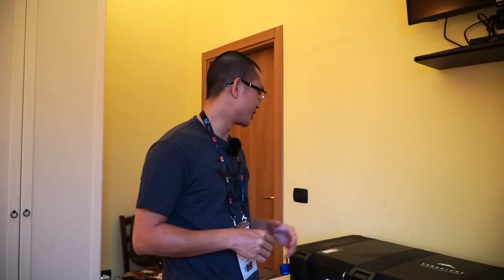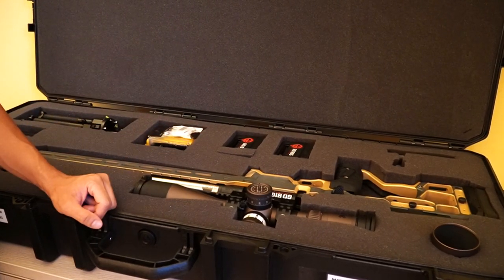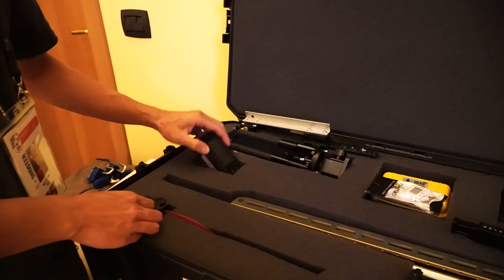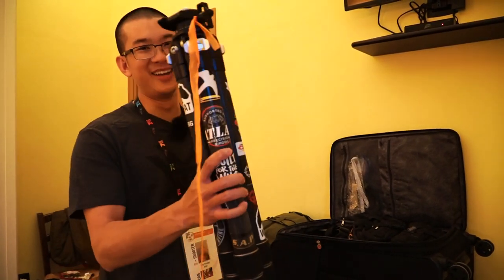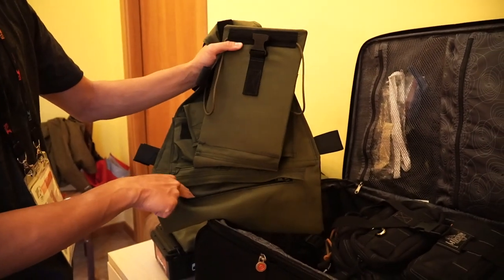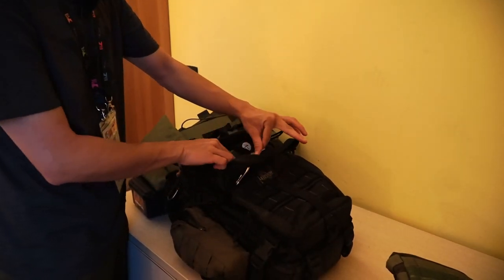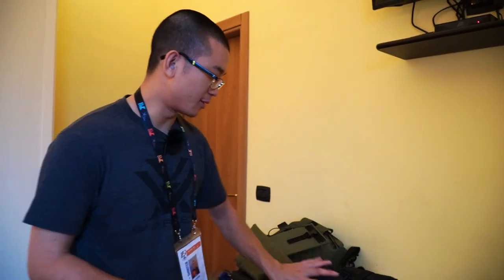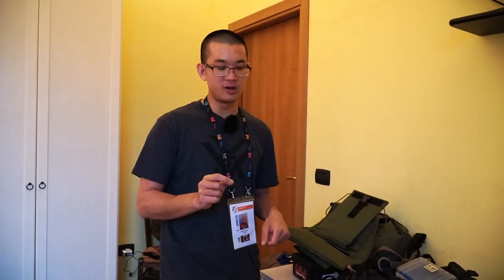Rifle and Match Gear for the World Championship in Italy